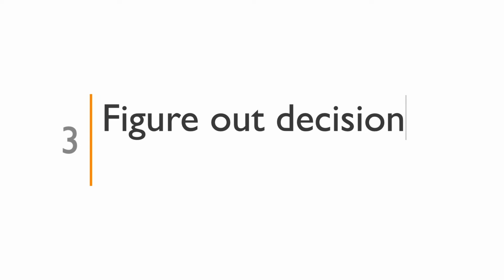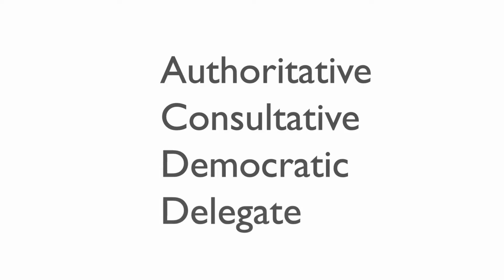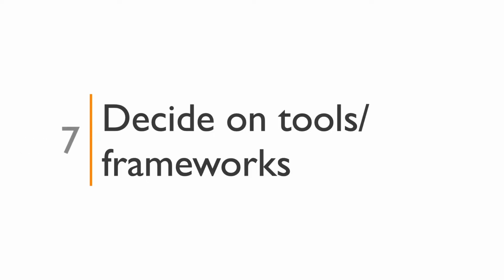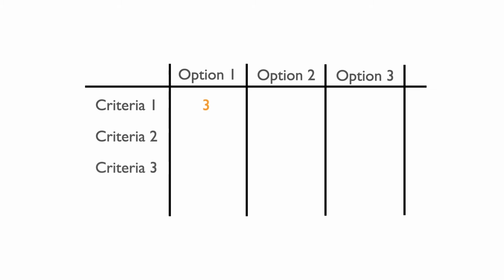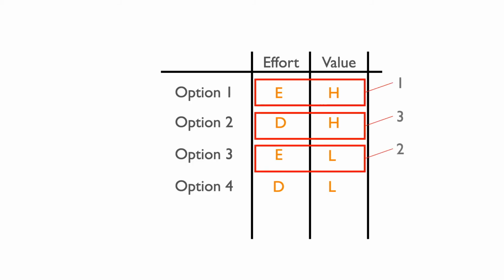Tips to Run Effective Meetings - Decision Making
Tips to Run Effective Meetings - Decision Making//Looking to save some time when you make decisions? Looking to have higher quality decisions?  In this video, I share a process that could help you streamline your decision-making process and help you make better decisions in your meetings. Enjoy!

I'm doing some research into the #1 single biggest work-related challenge that you’re struggling with right now. The survey has just 1 question.

Thanks!